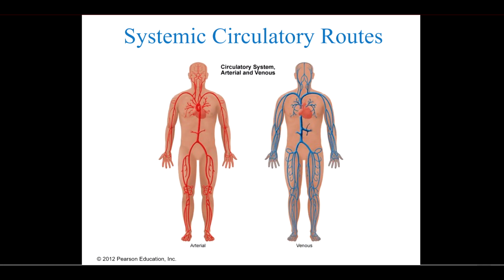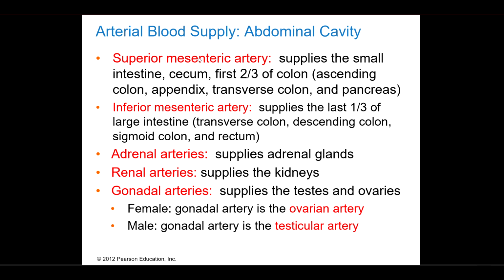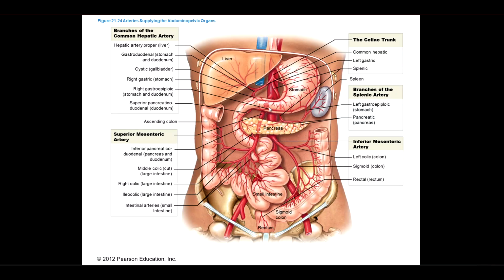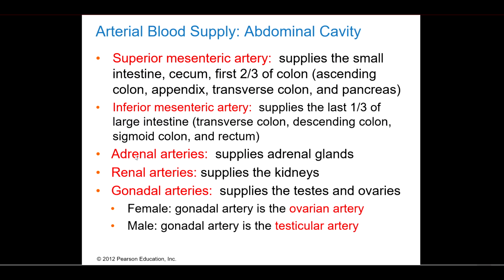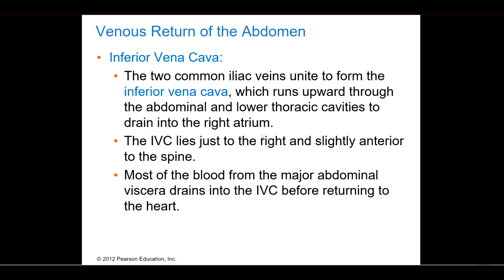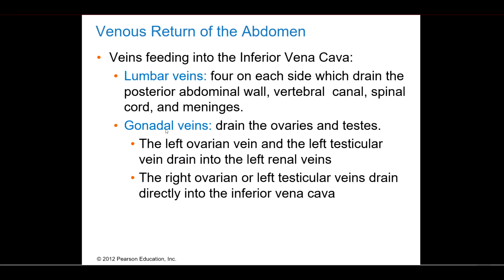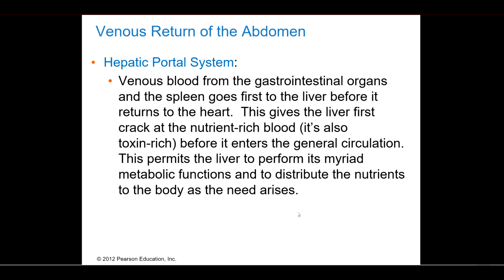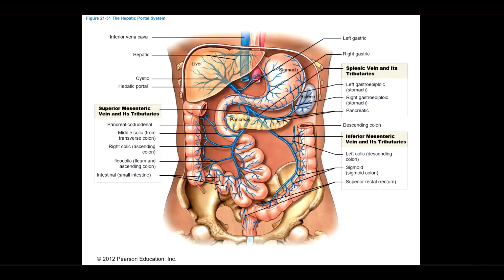Systemic Circulation Abdominal Cavity Lesson